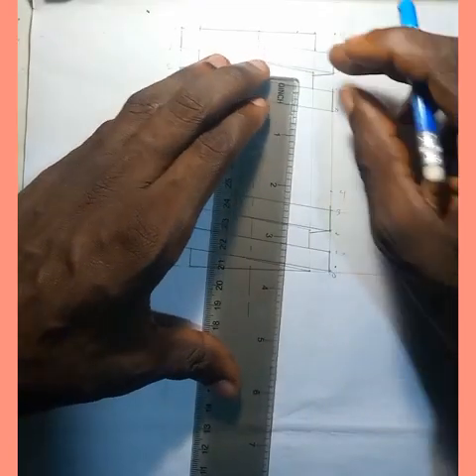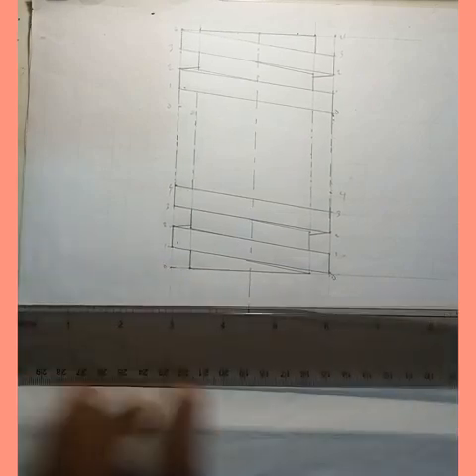External left hand square thread